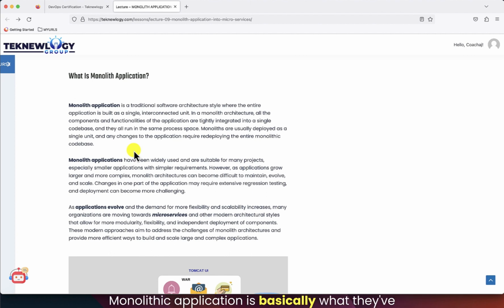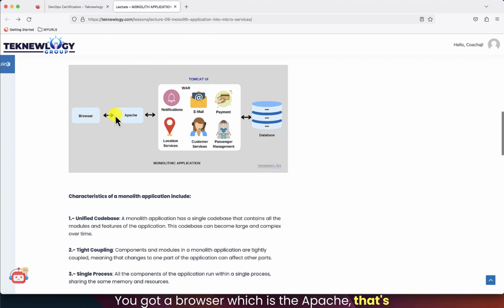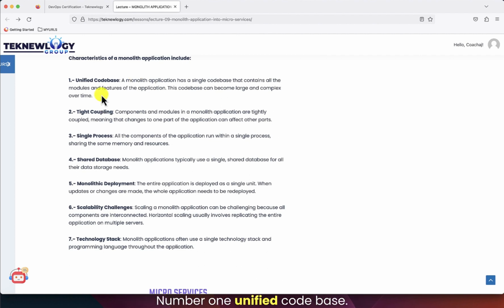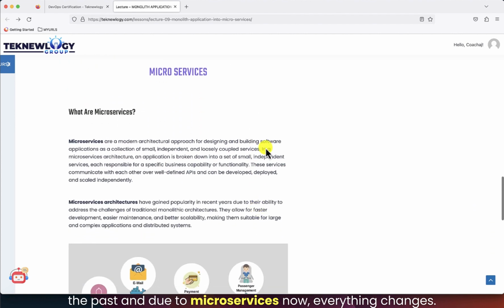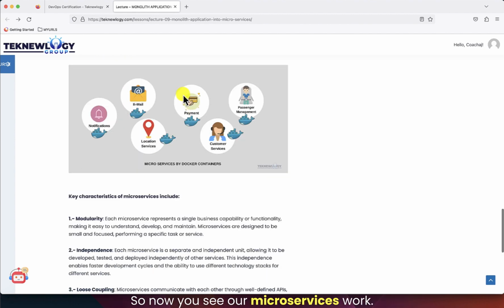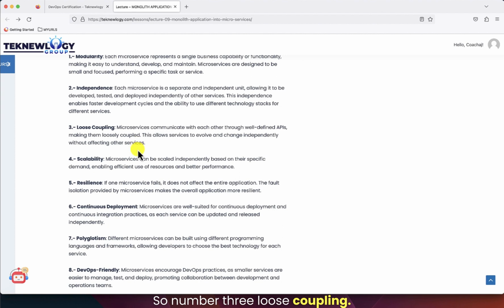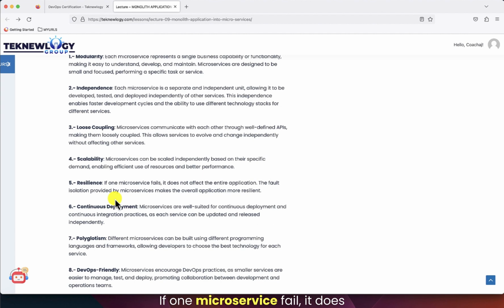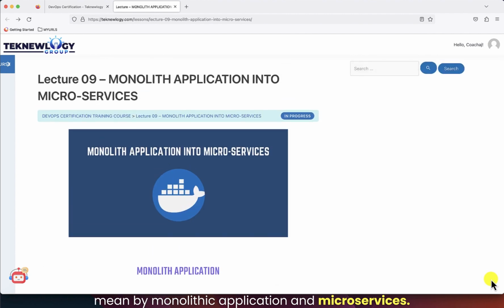Monolith Application into Micro Services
A monolith application is a traditional software architecture style where the entire application is built as a single, interconnected unit. In a monolith architecture, all the components and functionalities of the application are tightly integrated into a single codebase, and they all run in the same process space. Monoliths are usually deployed as a single unit, and any changes to the application require redeploying the entire monolithic codebase.